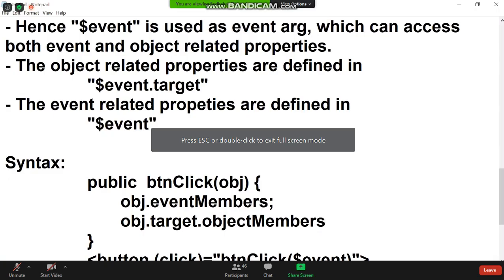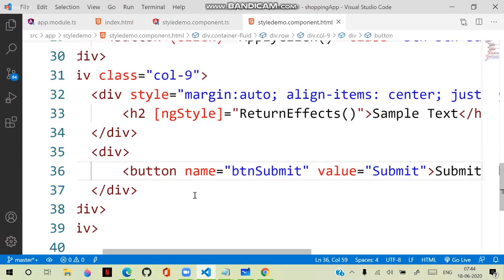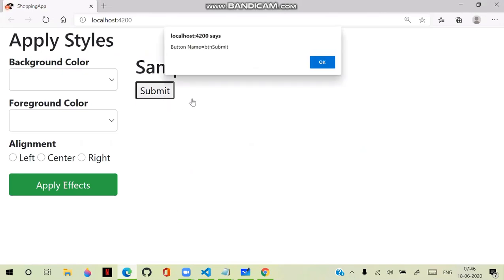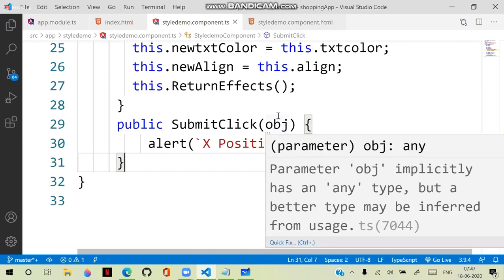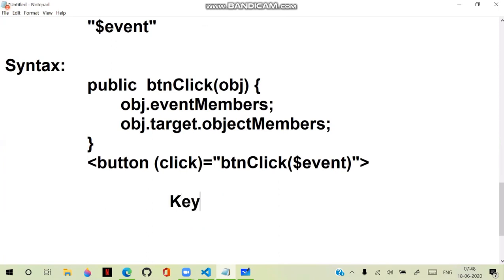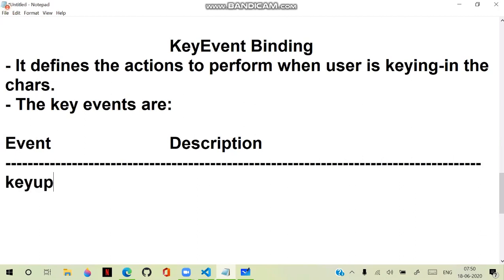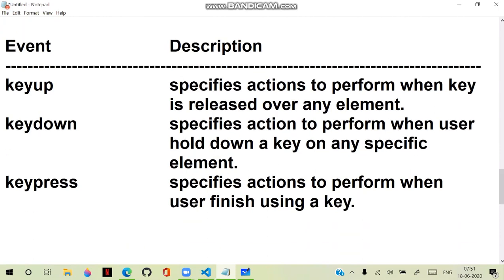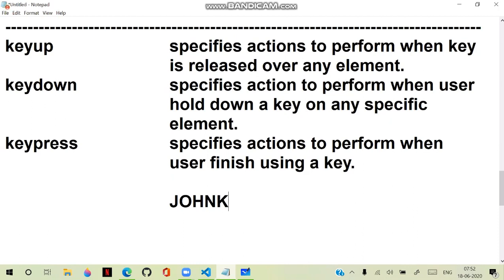What is Angular..283..What is Event Binding in Angular ..